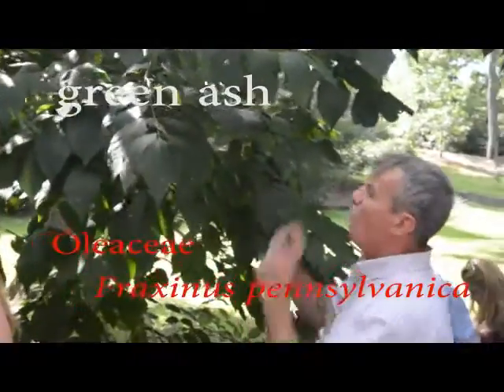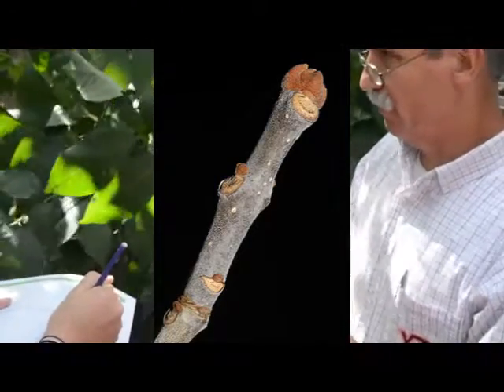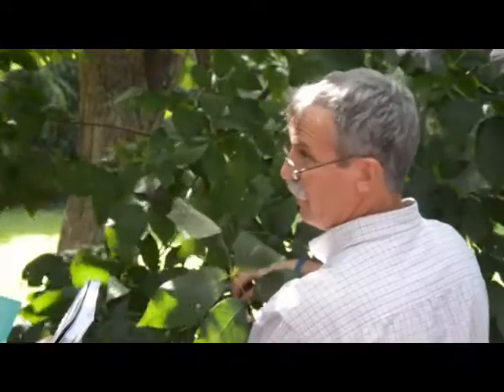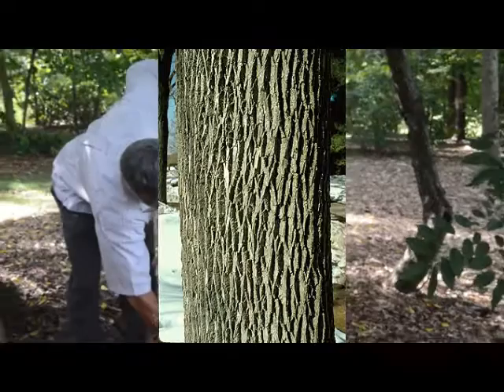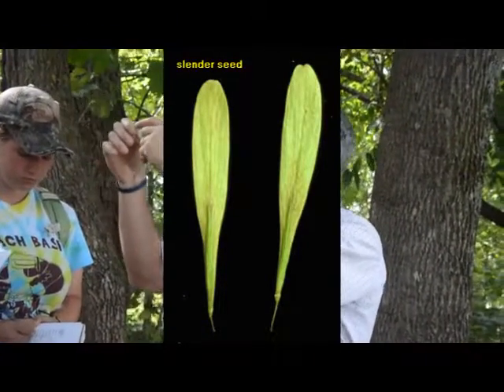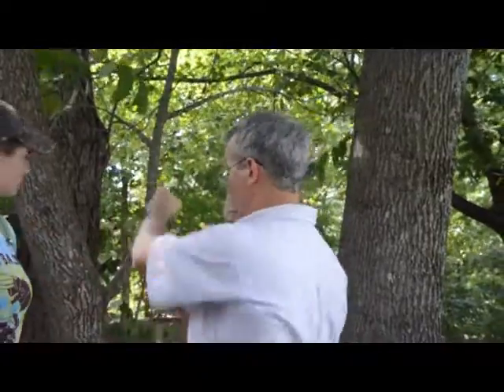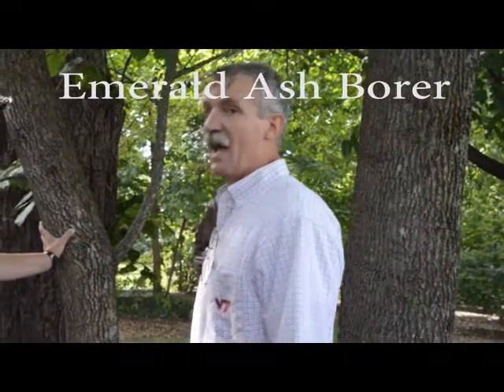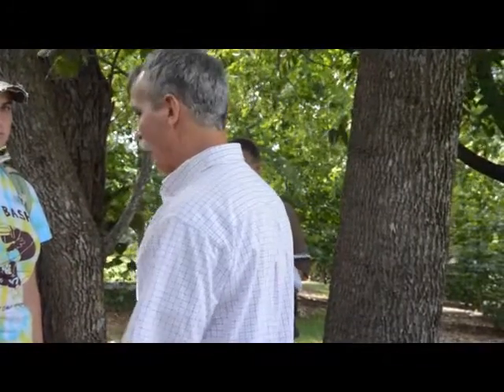Fraxinus pennsylvanica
green ash